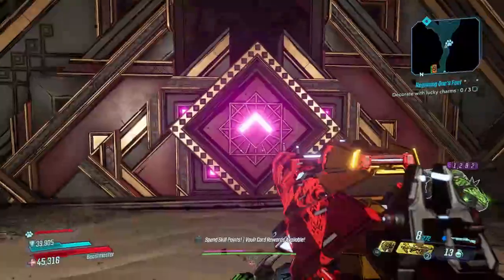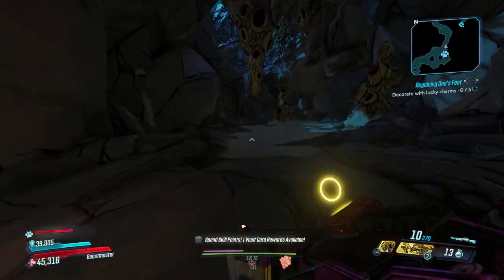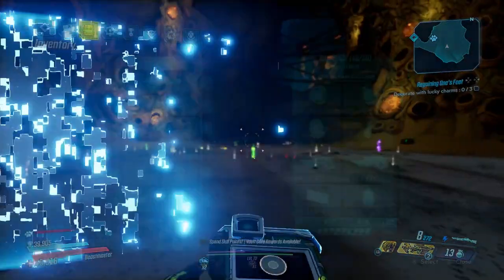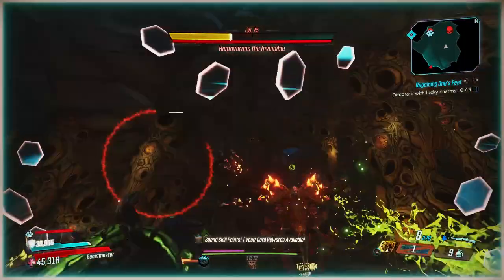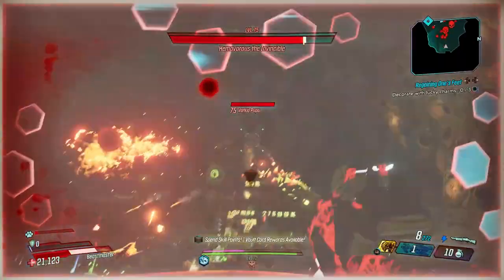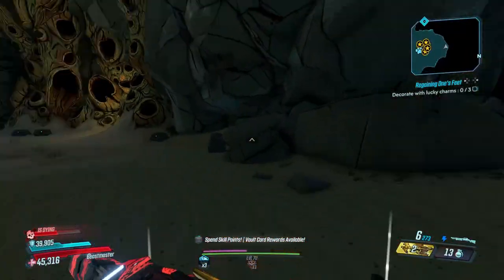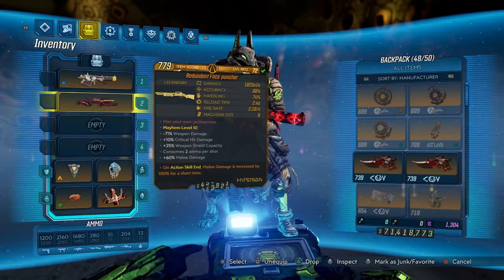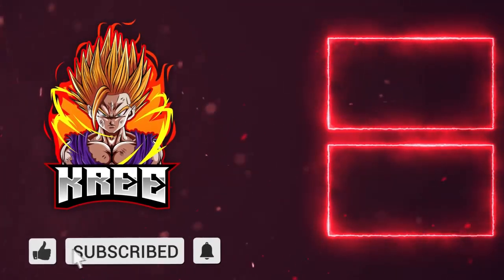Flak Destroys Hemovorus *WITHOUT* Skill Points!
Thoughts?